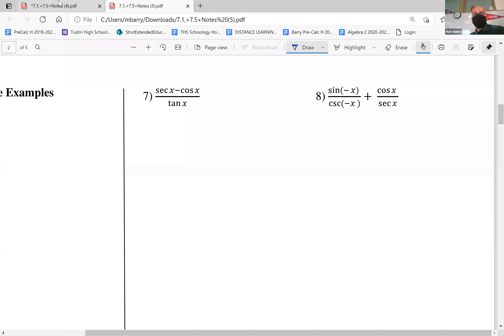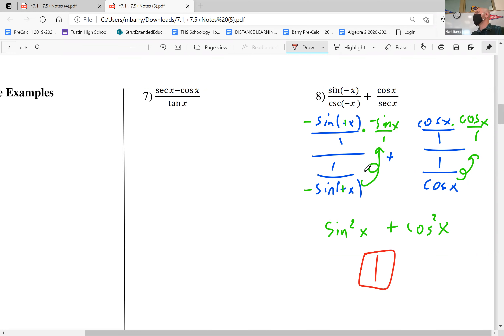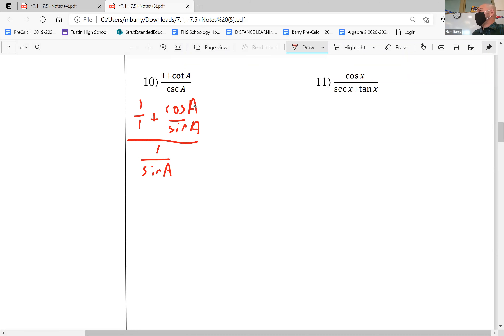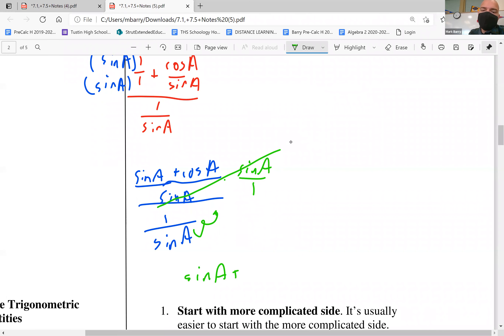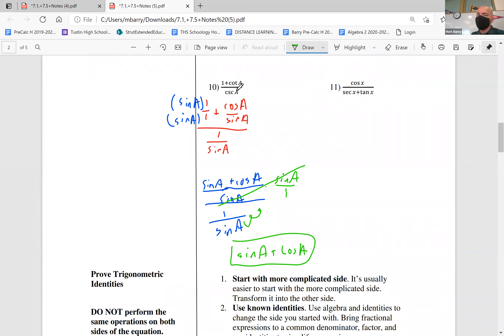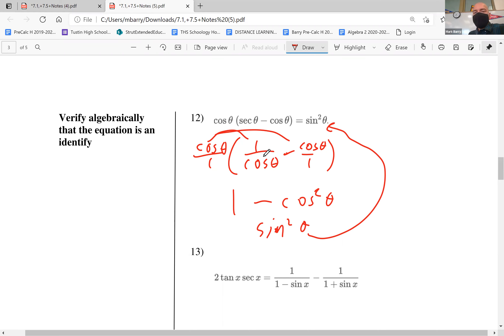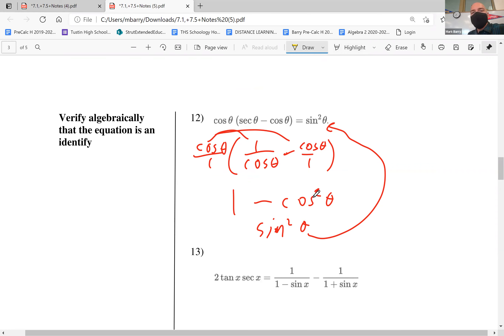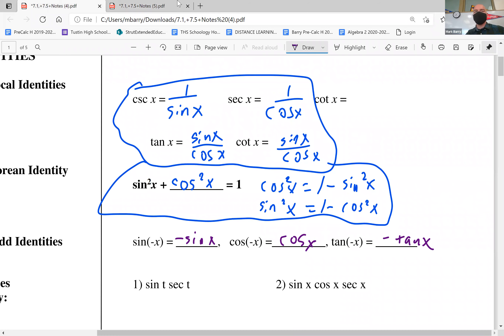Honors Pre-Calculus - 7.1 Part 2 - Trig identities